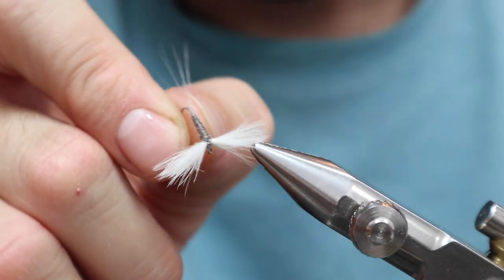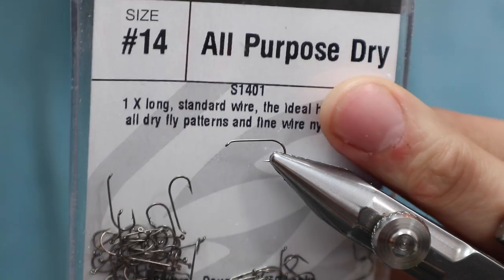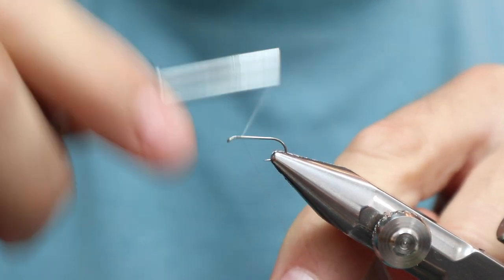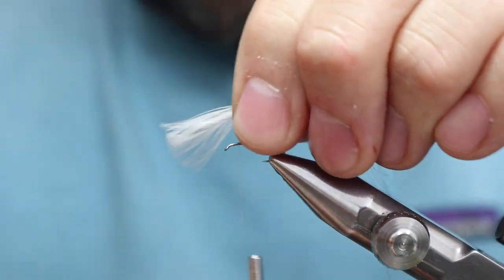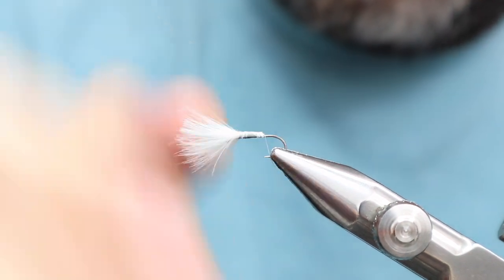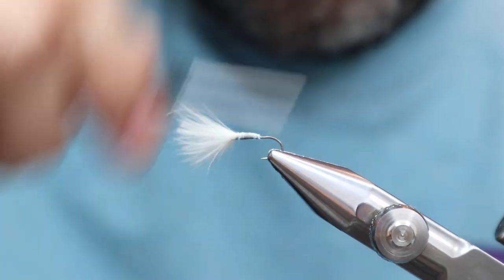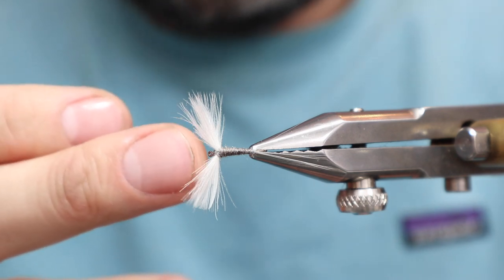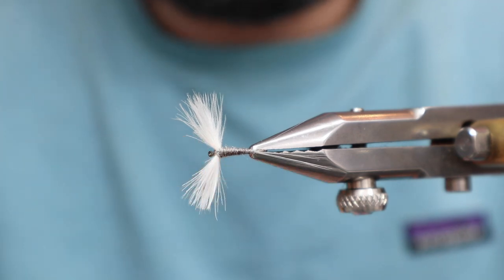CDC Dusty Spinner Fly Tying Tutorial - Full Wing Technique - Rusty Spinner Blue Quill Variation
This is a Rusty Spinner is the color of a Blue Quill. I refer to it as a Dusty Spinner, but it's really just a Rusty Spinner variation. It's tied with only 2 CDC feathers. CDC is my absolute favor material for wings. It's incredibly light, it floats like crazy, it dries out very fast, and it's extremely cheap. It works for parachute posts, spent wings, upright wings, and many other styles.